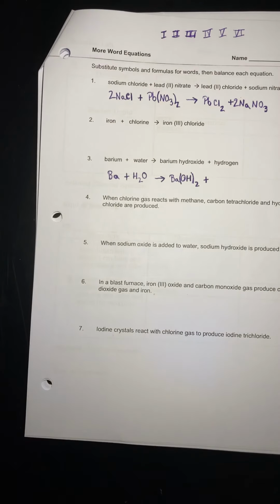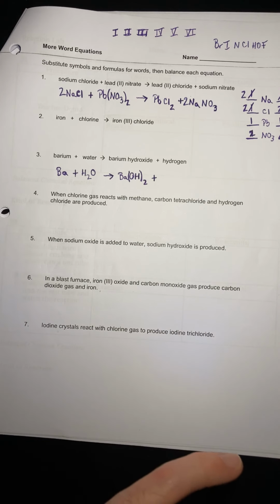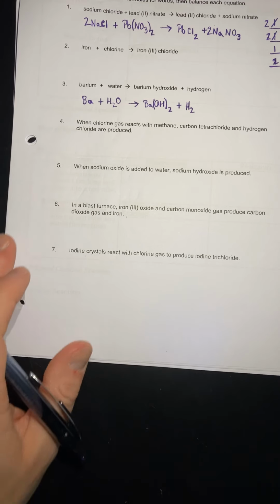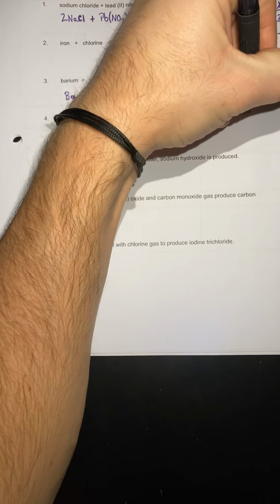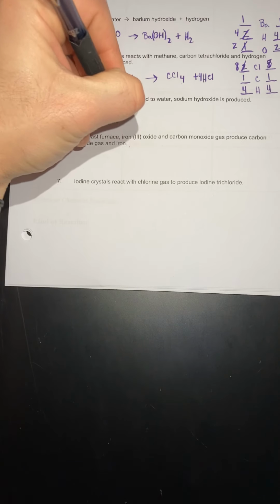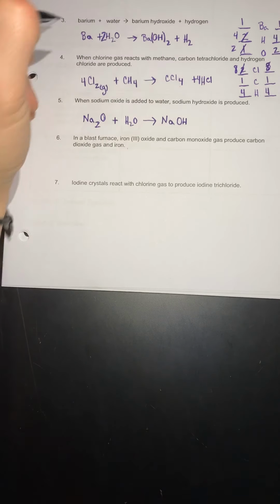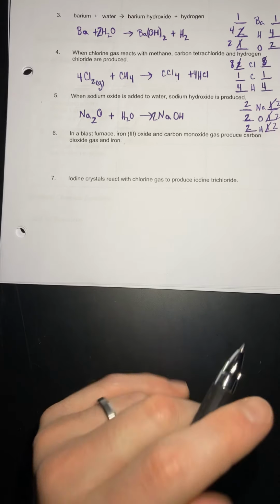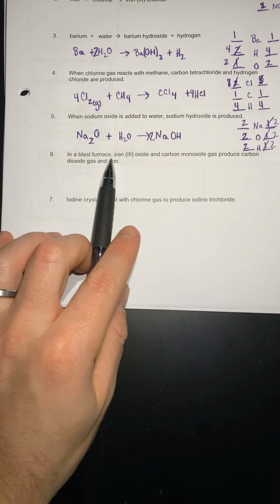Balancing Word Equations